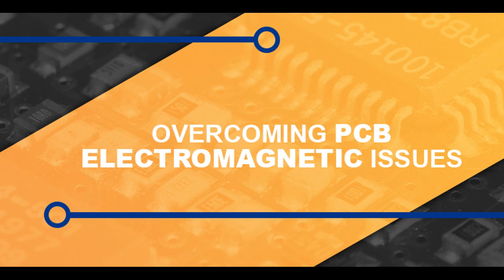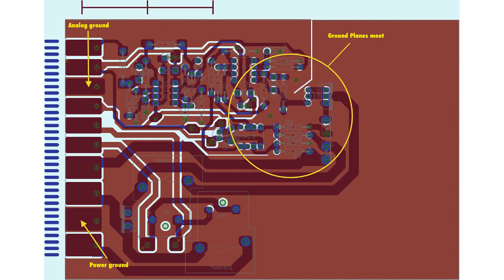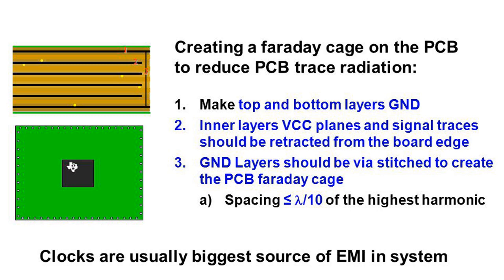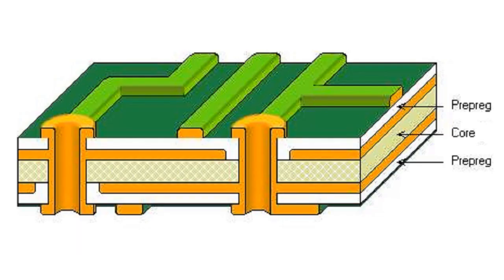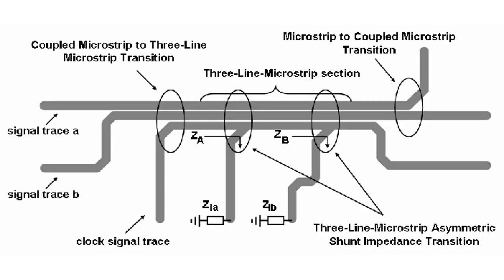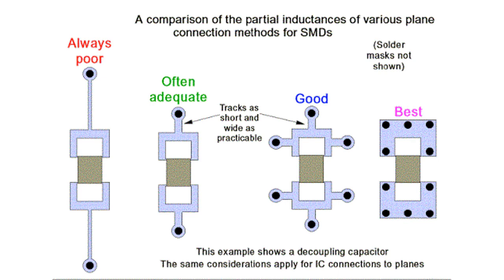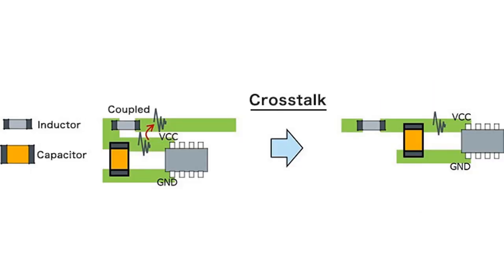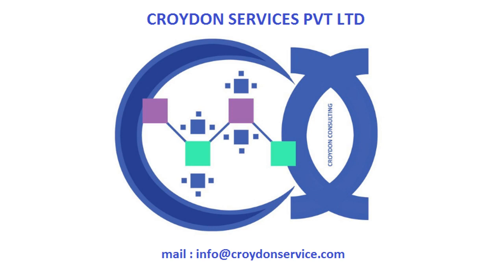PCB Design for minimising Electromagnetic interference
Much of electromagnetic interference challenges can be contained by designing the PCB effectively. There are a handful of techniques that needs to be followed for significant improvement in the electromagnetic performance of your device. This video explains the important parameters that need to be considered in your design for Electromagnetic Compatibility